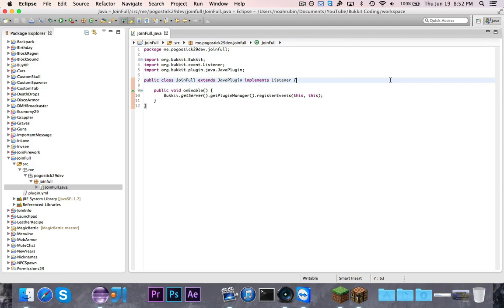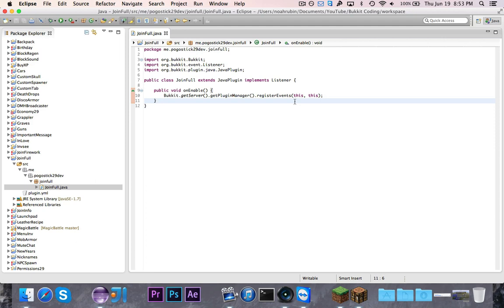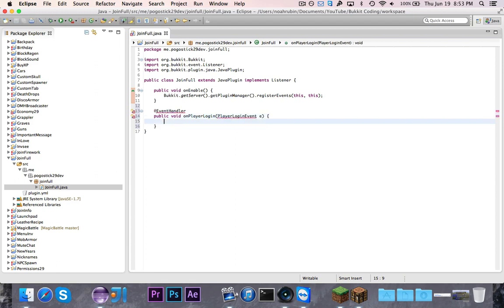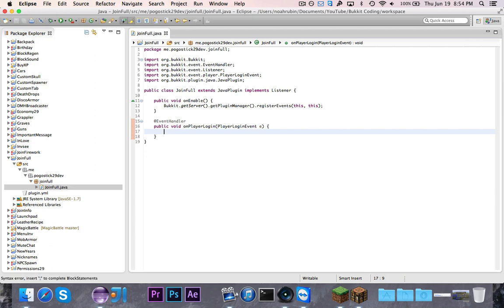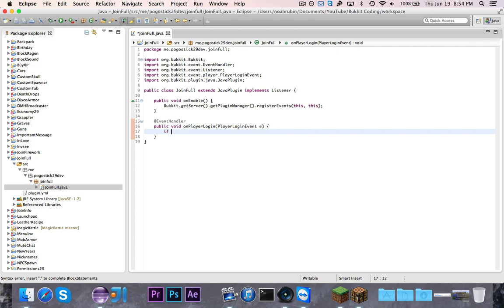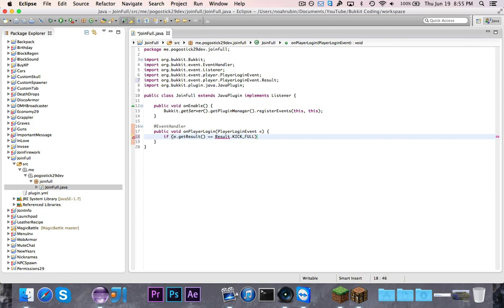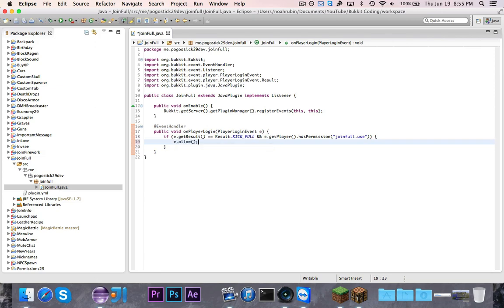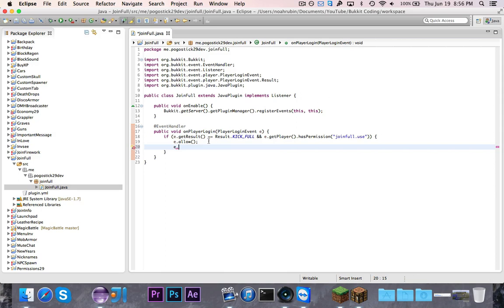[Bukkit Coding] Episode 76: Bypass Slot Limit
In this quick video, I show you how to allow people to join, even if the slot limit is full. Hope you enjoy my British accent and sorry to any Brits whom I may offend.